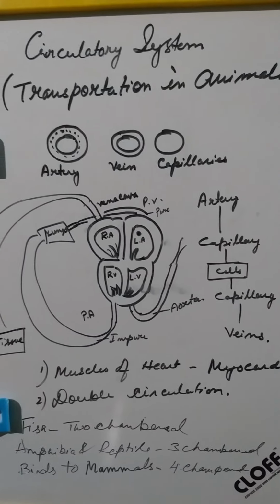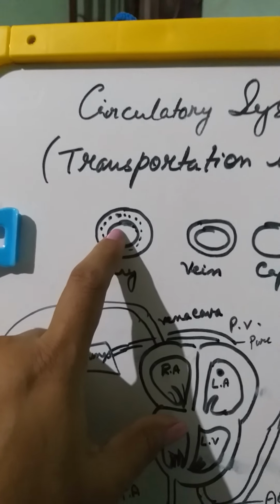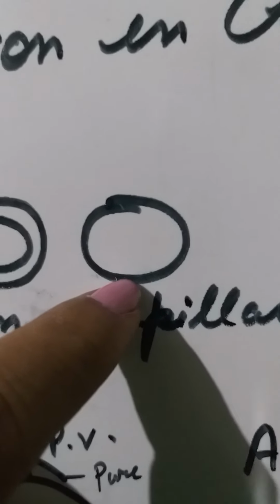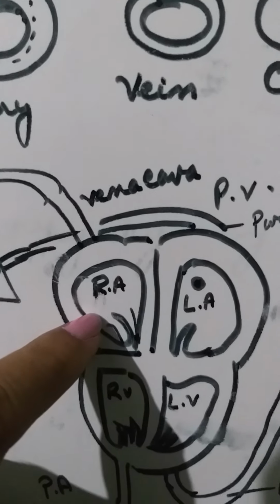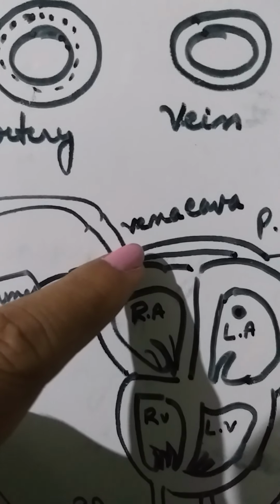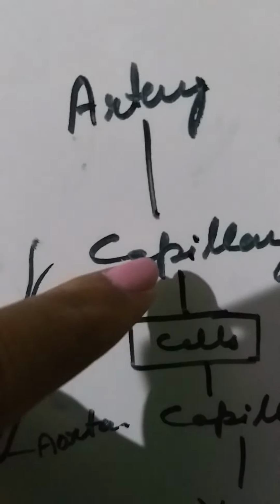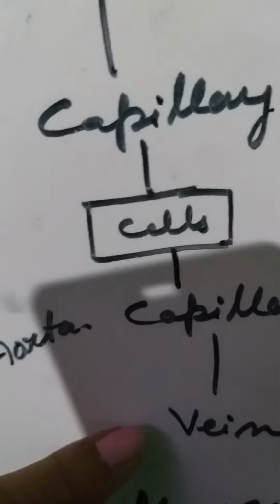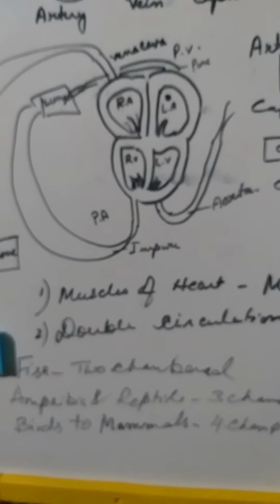Life process one